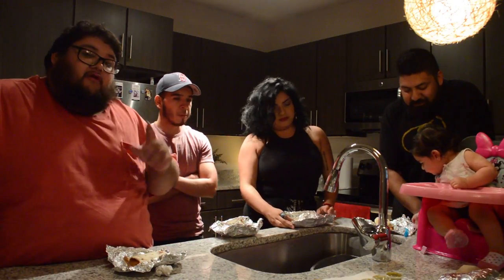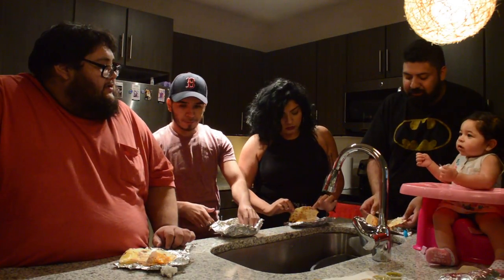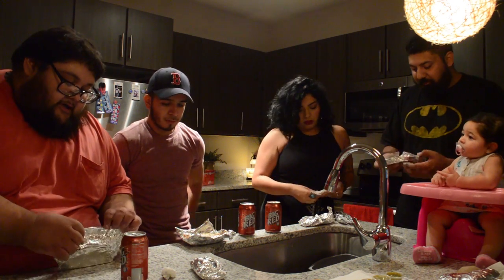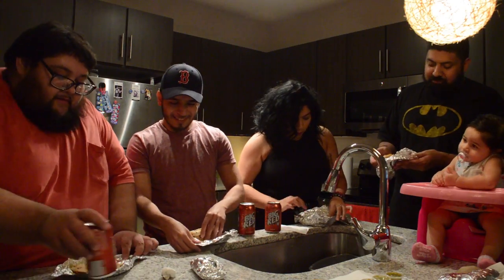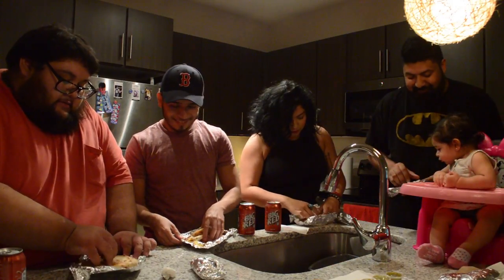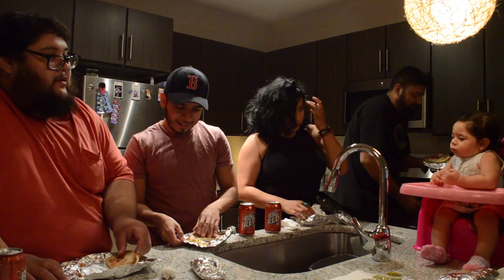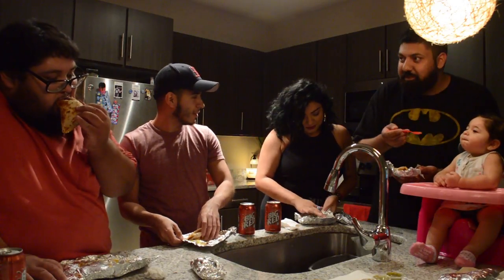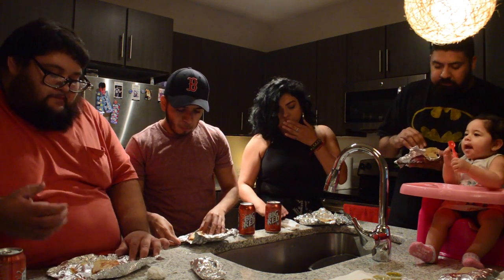Grande Cinema Presents: Best of Series Ep.1 Bean & Cheese.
Grande Cinema presents Best of San Antonio series:
Episode 1. Bean & Cheese

We Asked where you thought the best Bean and Cheese was in Town and we Tested them.

Find out what who wins.